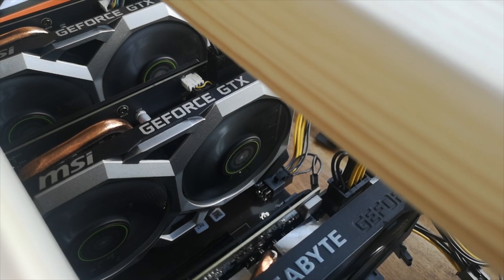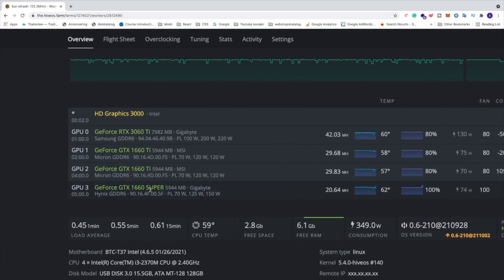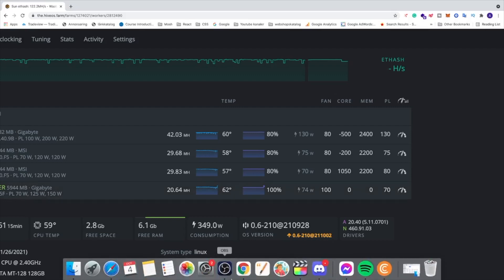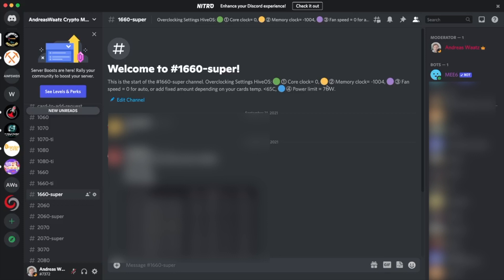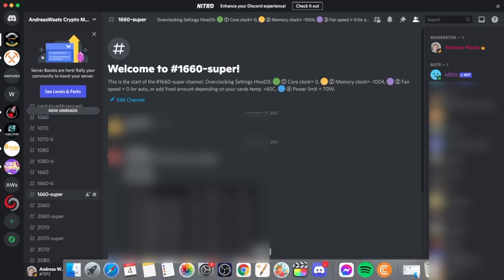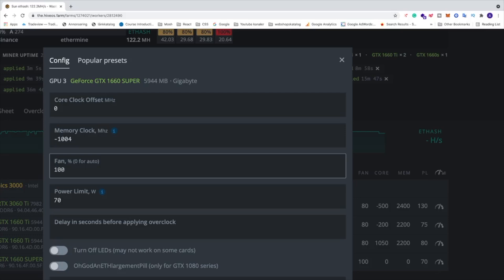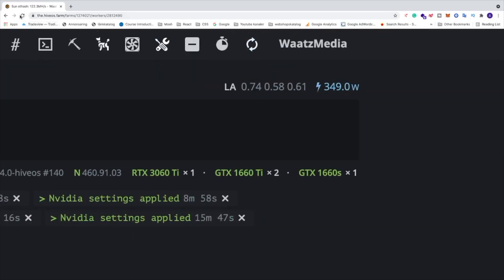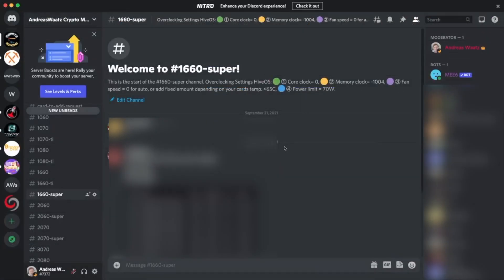31Mh/s++ Overclocking Settings for GTX 1660 Super in HiveOS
My overclocking settings in HiveOS for my Gigabyte Geforce GTX 1660 Super that gives me a 31mh/s++ Ethash hashrate when mining Ethereum.

The memory for this GTX1660 Super is hynix and has a size of 6GB.